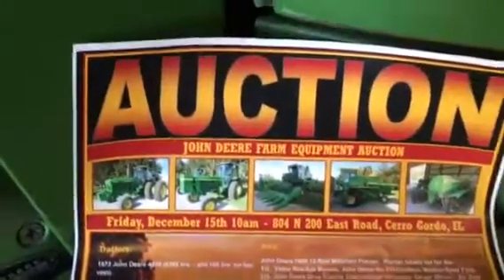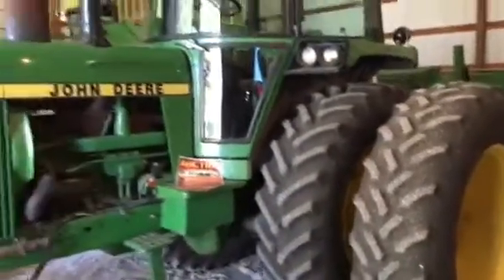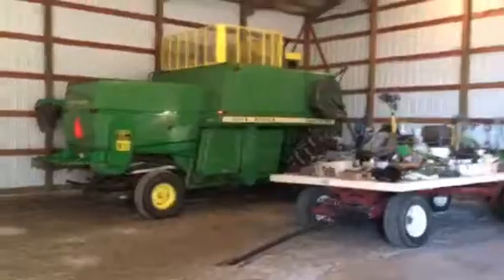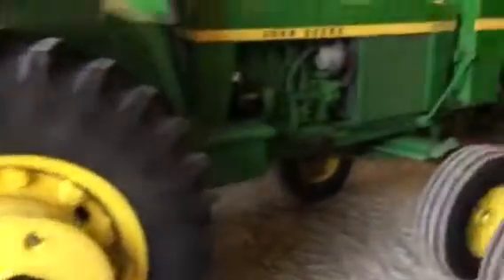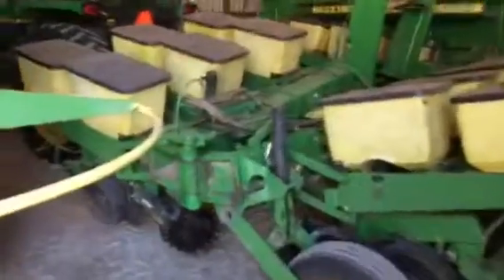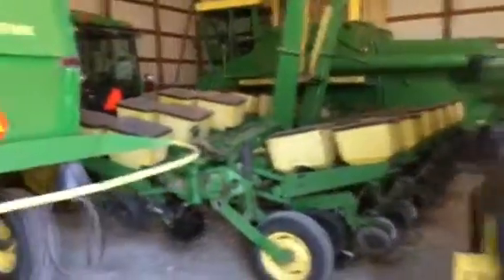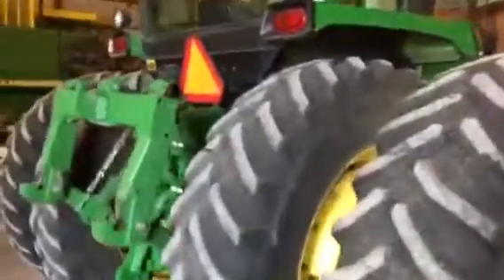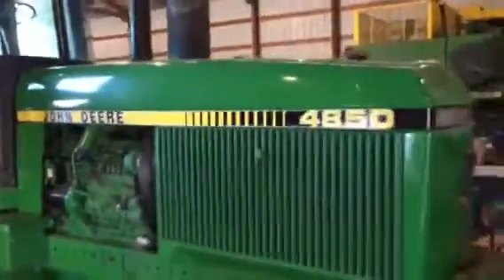John Deere machinery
Public auction December 15 th 10:00 am
CIA Auctions